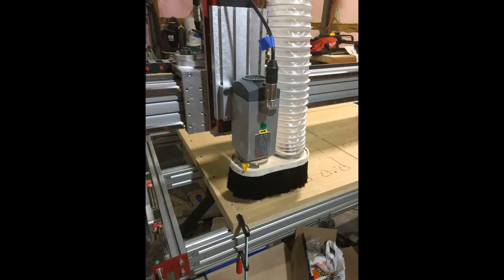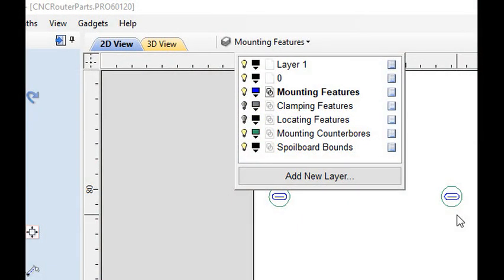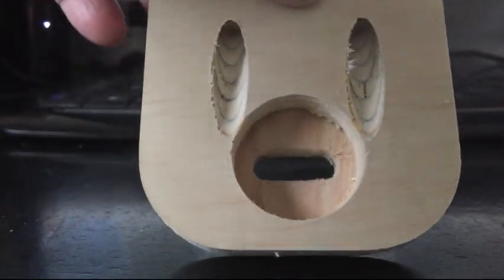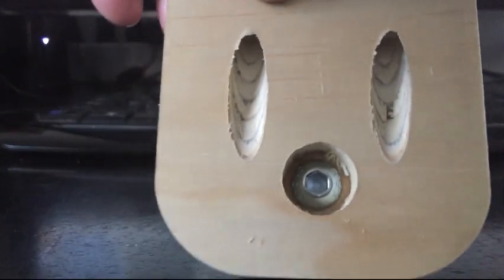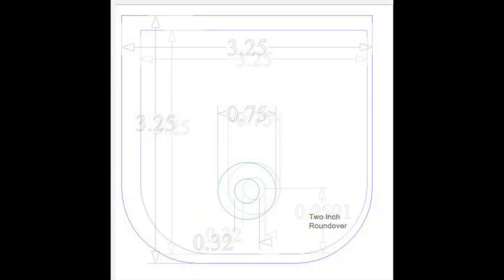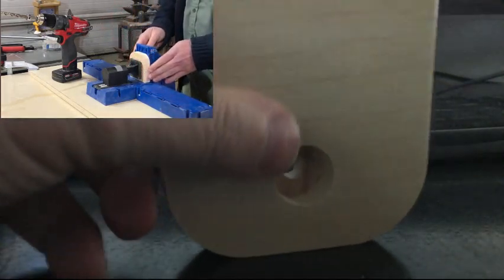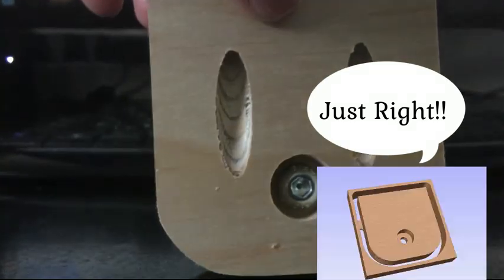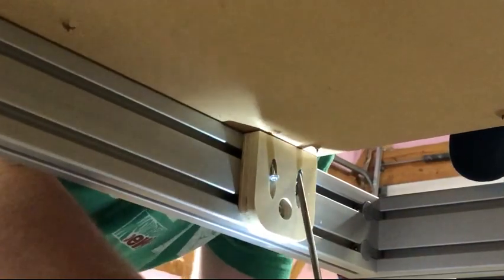Kreg CNC Spoil-board hold-down Clamp - Watch the evolution of the clamp.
We came up with a clamp that uses kreg Jig tech and cnc tee nuts to hold down a spoil board with out the hundred holes and slots.  Works really well.